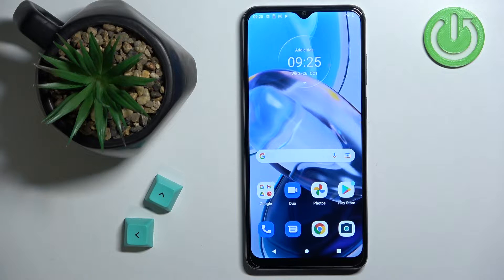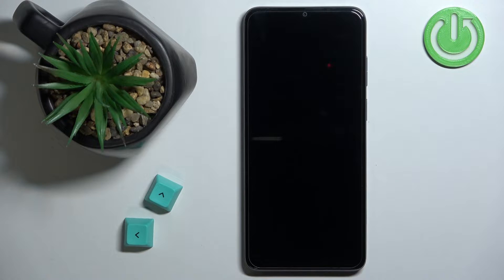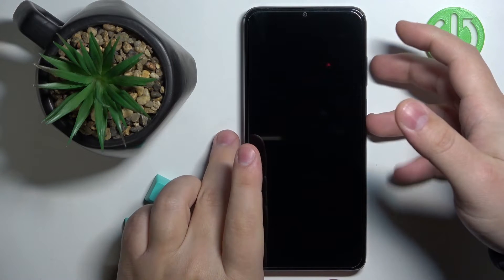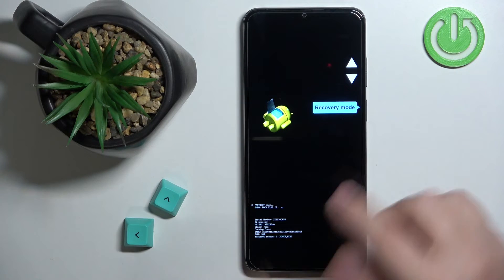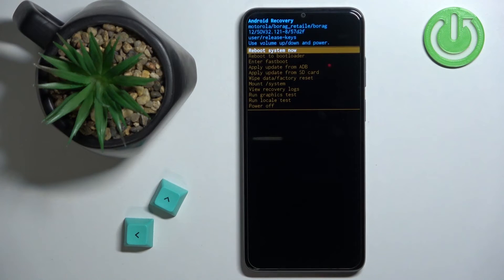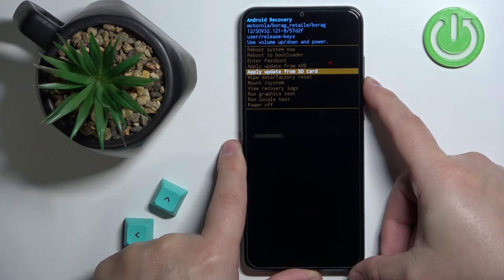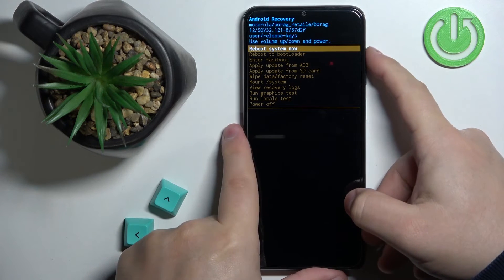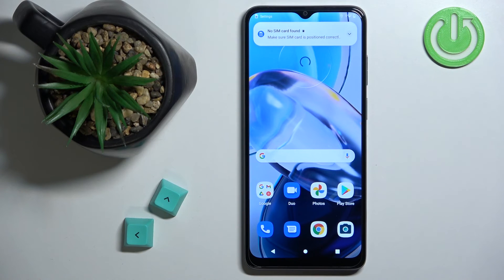How to Open Recovery Mode on MOTOROLA Moto E22 - Enter Recovery Mode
Find out more info about MOTOROLA Moto E22:
Now, we would like to show you how to open Recovery Mode on MOTOROLA Moto E22. First, you need to turn off your device, we will show you how. Then find out what combination of buttons you need to use to enter the secret menu where you will find all the recovery options. If you want to know more about the MOTOROLA Moto E22, visit our YouTube channel.

How to open recovery mode on MOTOROLA Moto E22? How to enter recovery mode on MOTOROLA Moto E22? How to get access to recovery mode on MOTOROLA Moto E22?